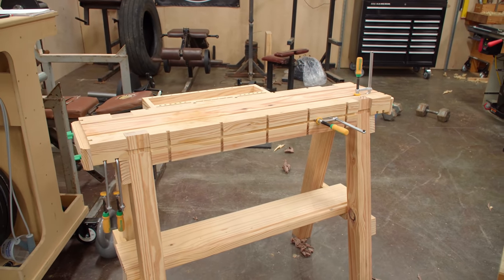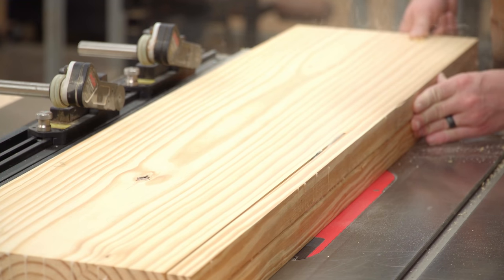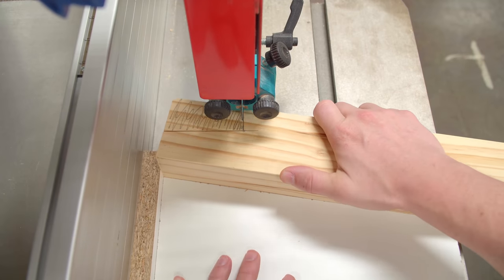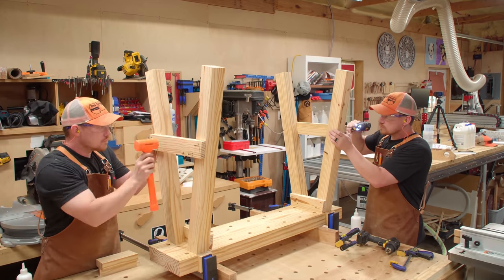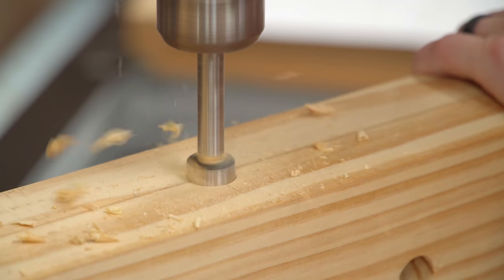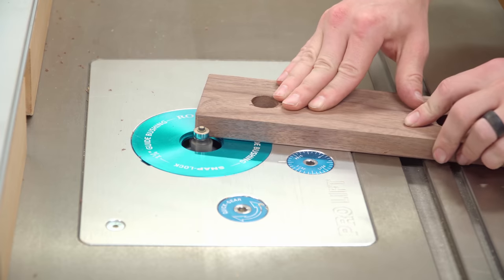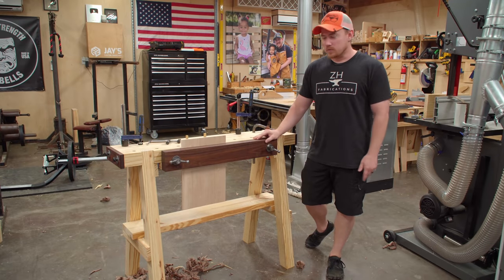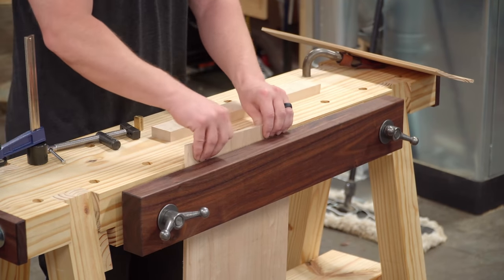Traditional Work Horse - 374